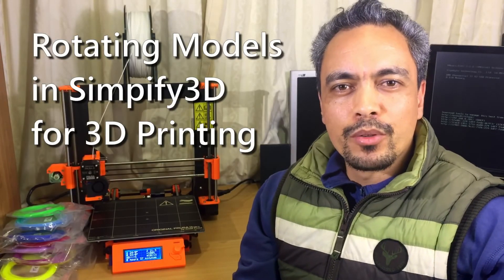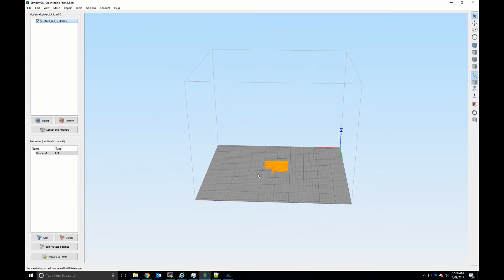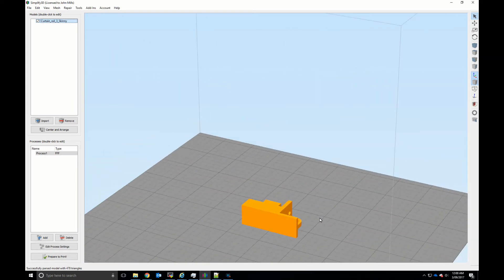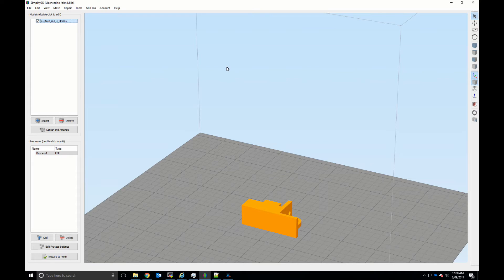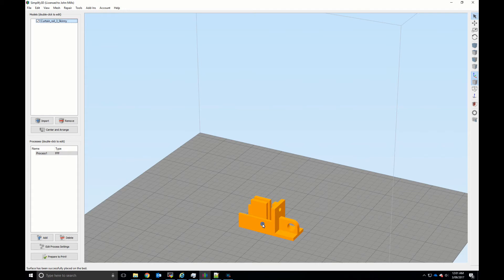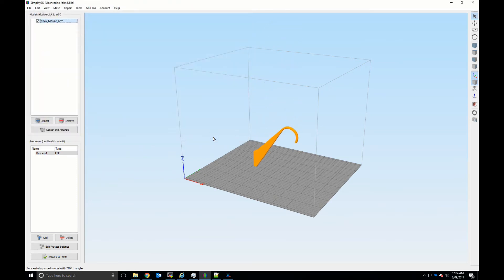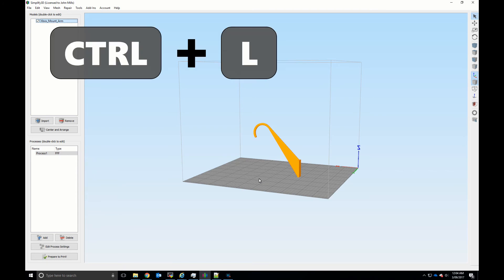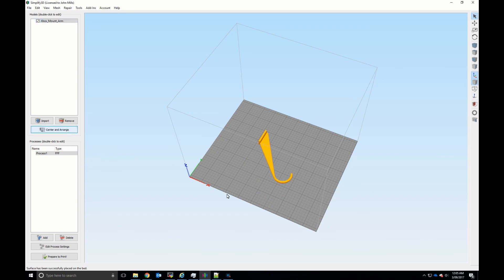How to rotate models in Simplify3D so that they are in the correct orientation for 3D printing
In this video I explain how to rotate models in Simplify3D so that they are in the correct orientation for being 3D printed. Models that are not oriented properly will require unecessary supports and are more likely to result in a failed print.

The correct tool to do this in Simplify3D is not in the most obvious place and doesn't use the word "Rotate" which many will be hunting for when they want to rotate their model to the correct position on the bed. Simplify3D calls this tool "Place Surface on Bed". It is tucked away in the Edit menu. Fortunately, it has a convenient shortcut key combination to make using the tool easy. Just press the CTRL + L keys and then click the surface you want to have flush with the print bed.

If you've been wondering how to rotate models in Simplify3D. This is how to do it.